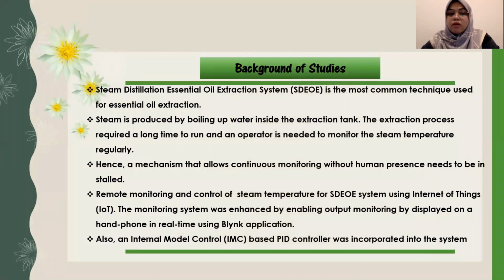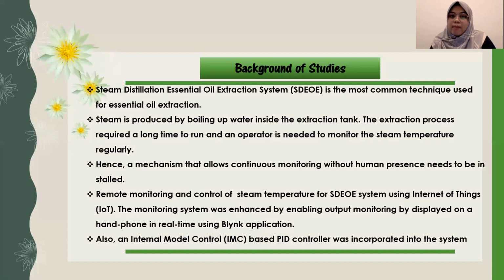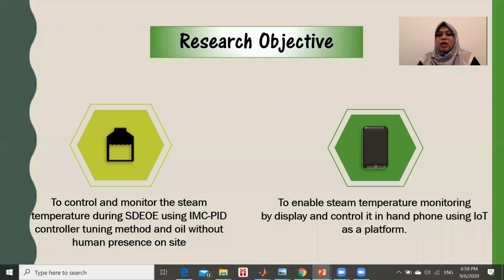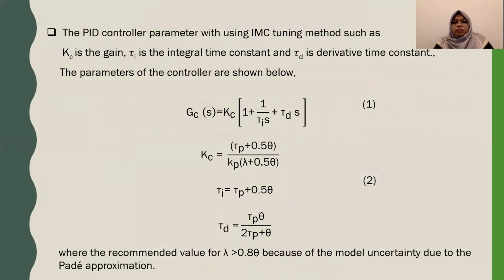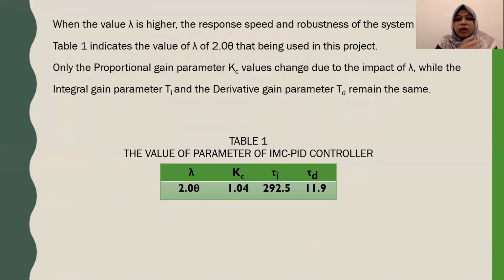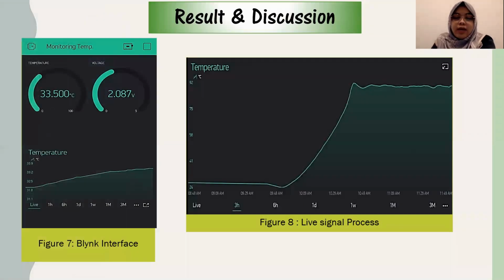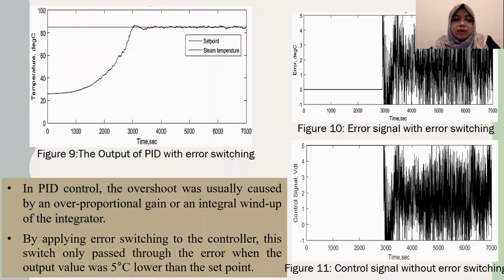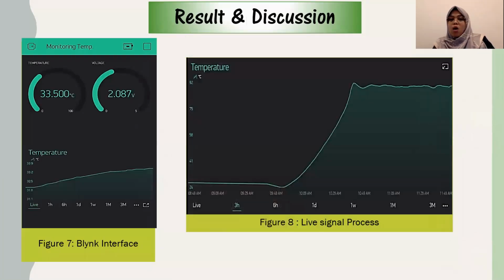Real-time IMC-PID Control and Monitoring of Essential Oil Extraction Process Using IoT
This Video Presentation is for 2020 IEEE International Conference on Automatic Control and Intelligent System (I2CACIS) 2020

The presenter ID : 3
The paper ID: 32
Abstract— Essential oil is also known as natural oil which is widely used in aromatherapy and personal beauty care. It has the advantage in helping to protect our bodies and homes from pathogens attack. In order to extract the essential oil from aromatherapy plants, steam distillation was used in this study. The process of extracting the essential oil require a long time approximately about one to two hours and need a presence of human operator during the process. The operator is required to check the temperature regularly to make sure that it is within desired range. To facilitate this task, we proposed a remote temperature monitoring system using IoT. In addition, an Internal Model Control (IMC) based PID controller was incorporated into the system and will be explained in this paper. The software development used Blynk server that connects the ESP8266 NodeMCU with the Blynk Application on the smartphone. The implementation of IoT through Blynk Application has facilitate the monitoring of distillation process without the operator being on site.
Keywords— Internet of Things (IoT), steam distillation, essential oil extraction, IMC PID.